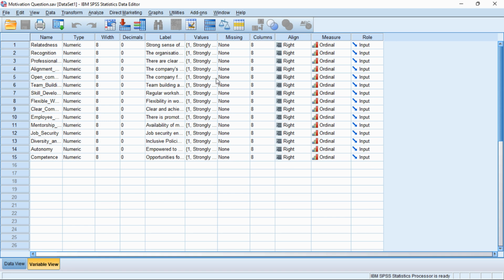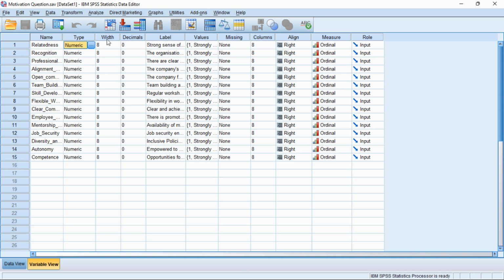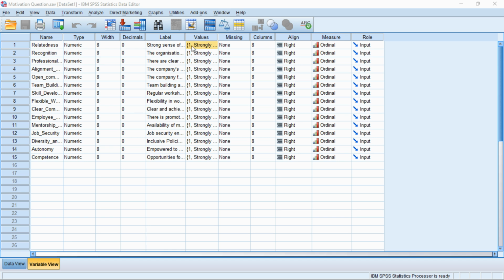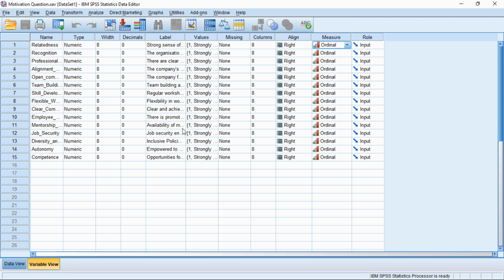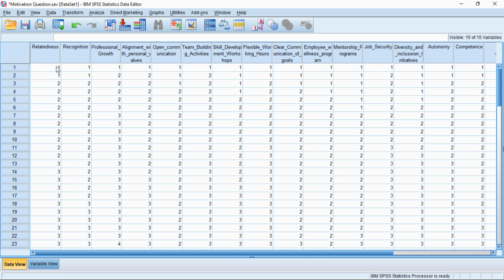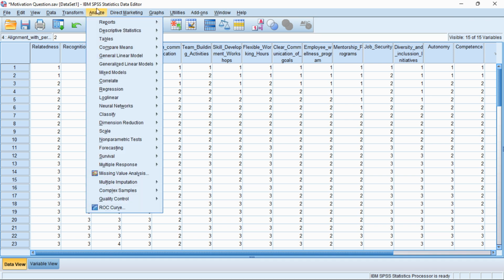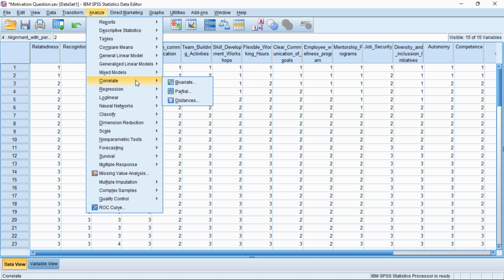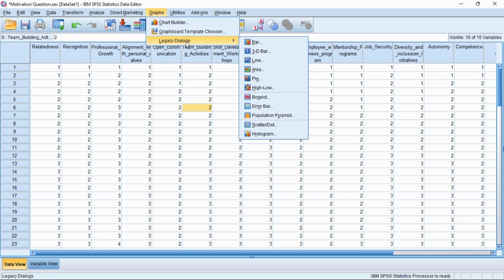SPSS How to use SPSS for data analysis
🌟 Master Data Analysis with SPSS! 📊 In this comprehensive tutorial, learn step-by-step how to harness the power of SPSS (Statistical Package for the Social Sciences) for your data analysis needs. Whether you're a student, researcher, or professional looking to dive into statistical analysis, this video covers everything you need to know:

🔹 Introduction to SPSS and its interface
🔹 Importing data into SPSS
🔹 Data cleaning and preparation techniques
🔹 Performing descriptive statistics
🔹 Conducting inferential statistics (t-tests, ANOVA, correlations)
🔹 Creating charts and graphs to visualize data
🔹 Exporting results and reports
How to use SPSS for data analysis
By the end of this tutorial, you'll feel confident using SPSS to analyze your data and draw meaningful conclusions. Level up your analytical skills and enhance your research capabilities with SPSS today!